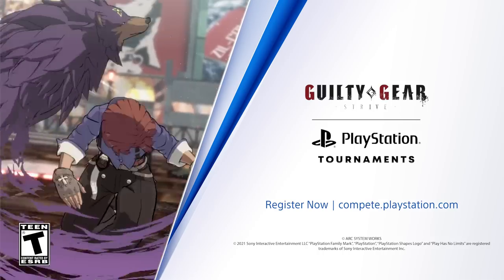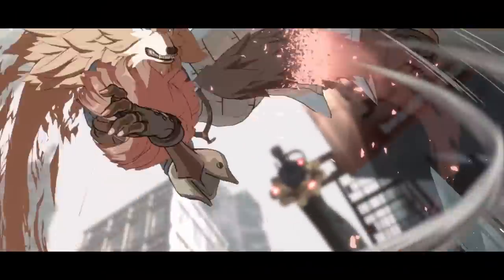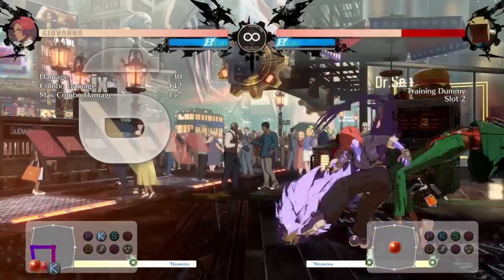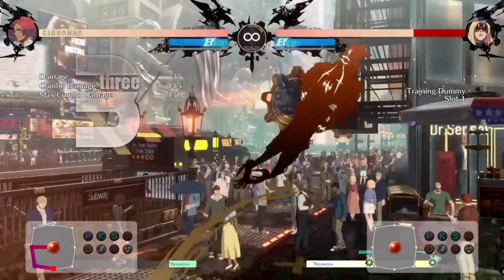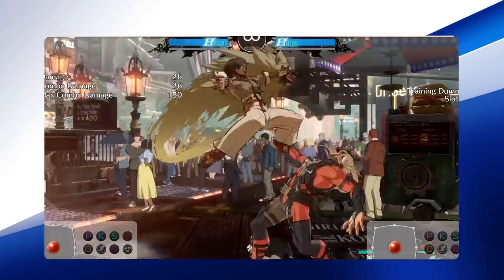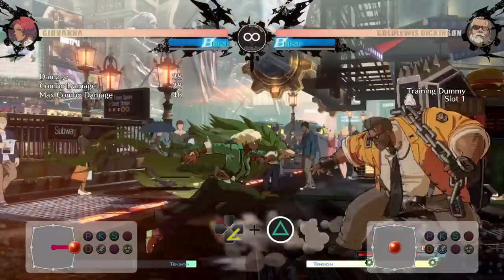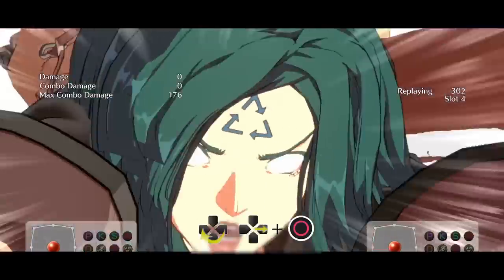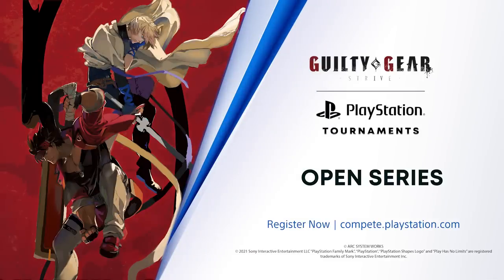Guilty Gear -Strive- Beginner's Guide - How to Play Giovanna | PS CC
Join GG Strive player Romanova for Giovanna's abilities, difficulty, combo routes, and tips to cut through the competition.